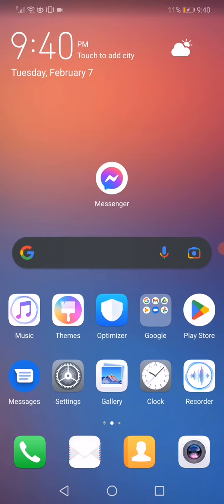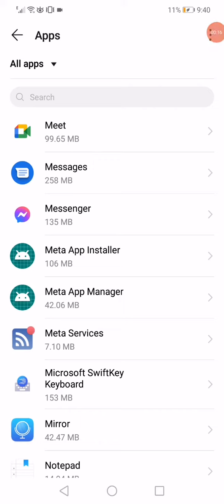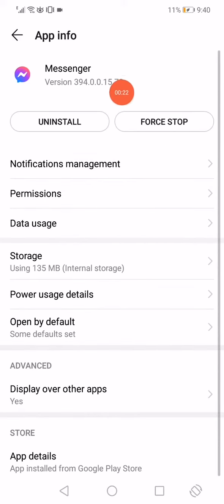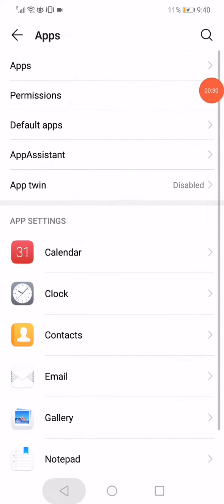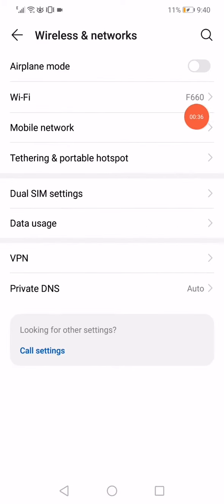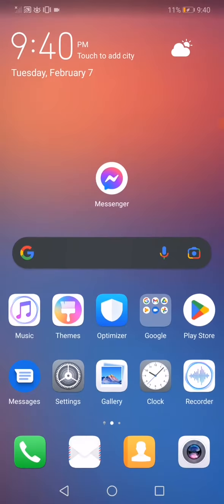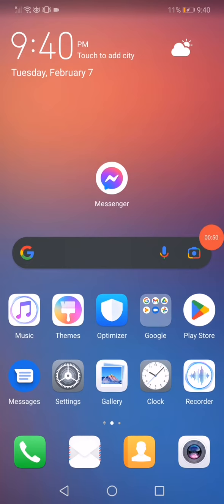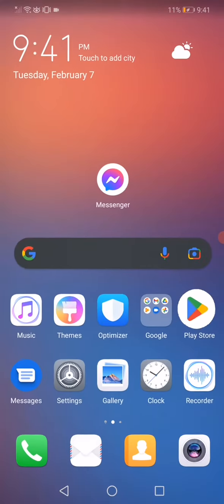How to fix keep loading problem on messenger (easy way)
How to fix keep loading problem on messenger (easy way) 2023 android ios